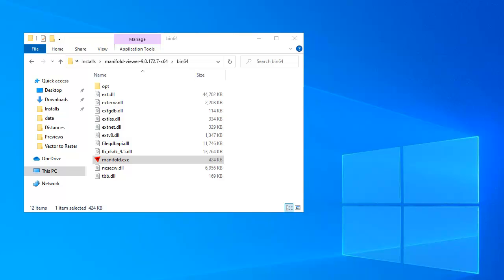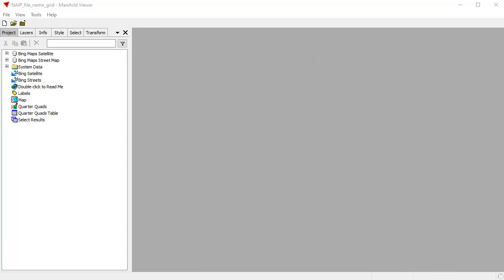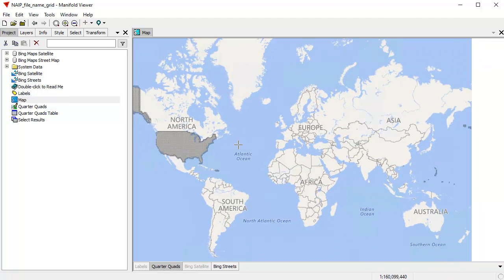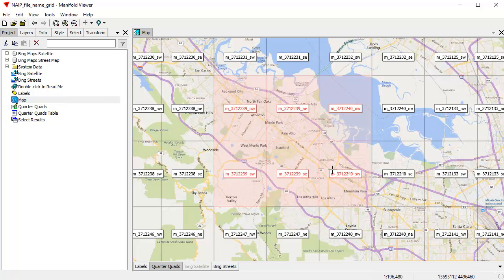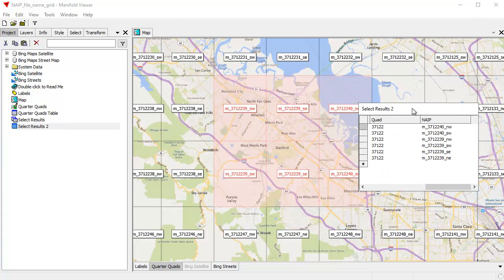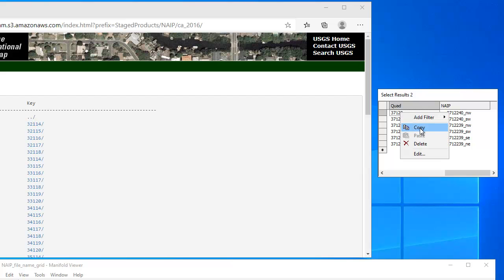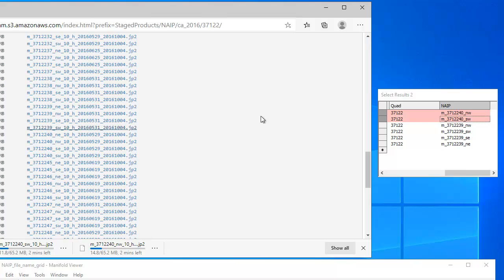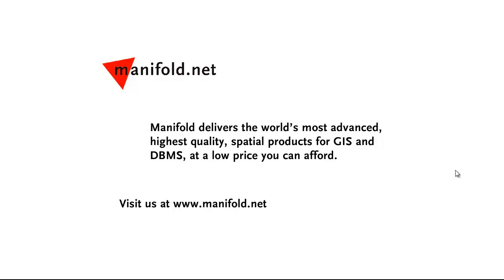Finding NAIP Imagery with Viewer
The US Government NAIP project photographs the entire US at 1 meter or 60 cm resolution, typically every three years.  NAIP imagery is a great, free resource for GIS use, but finding desired image tiles and directly downloading them in high performance JPEG2000 format can be cumbersome. In this video we learn how to use the free Viewer with Manifold's free NAIP file grid project to rapidly get exactly the NAIP imagery we want.  Works with Release 9, too!